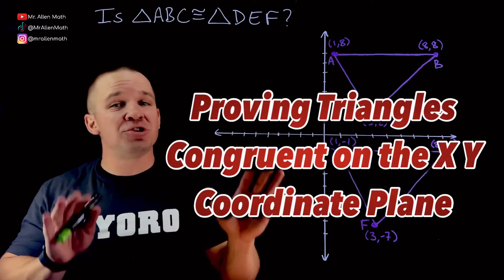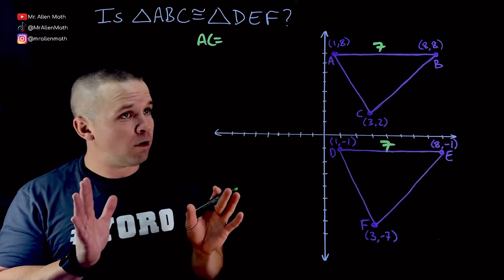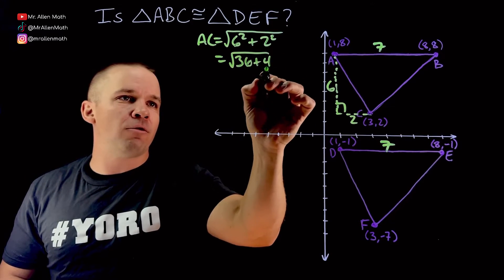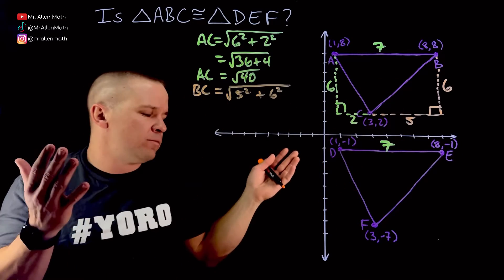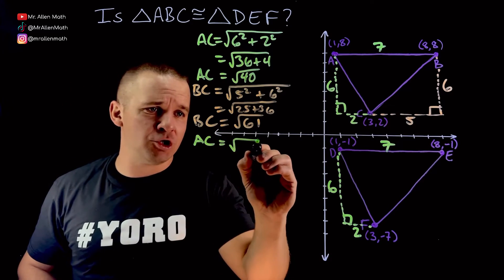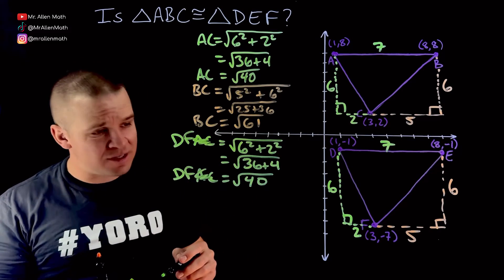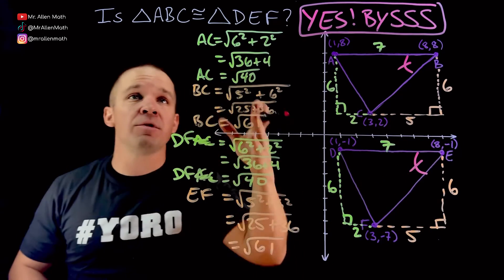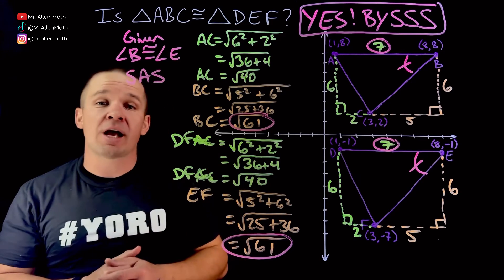Proving Triangles Congruent on the x,y Coordinate Plane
Using distance formula or Pythagorean Theorem to calculate the length of each side of the triangles in order to prove the triangles are congruent by side side side (SSS)